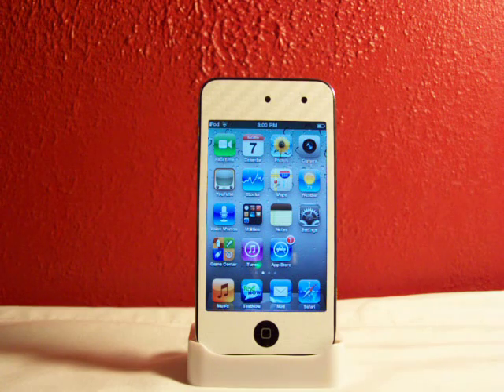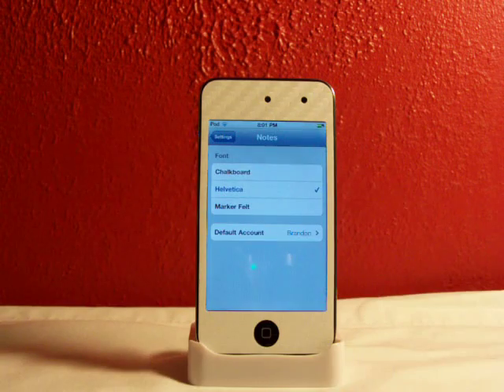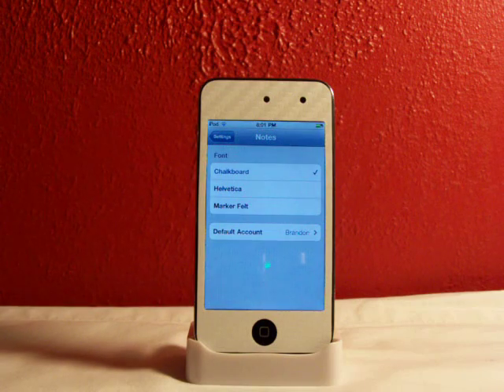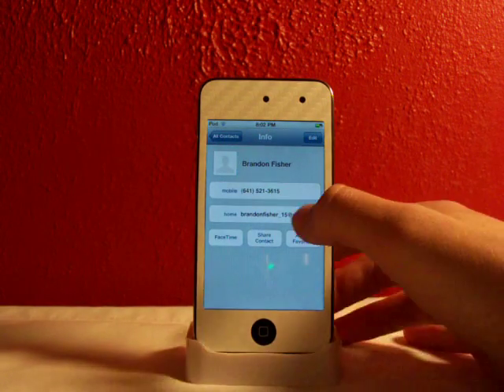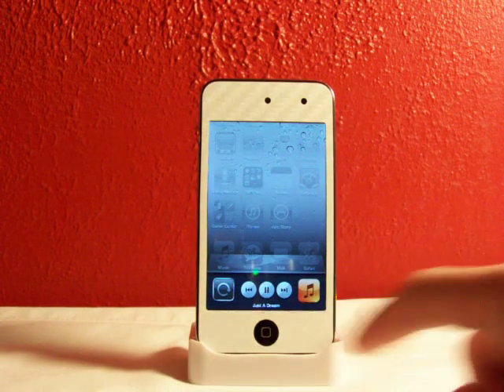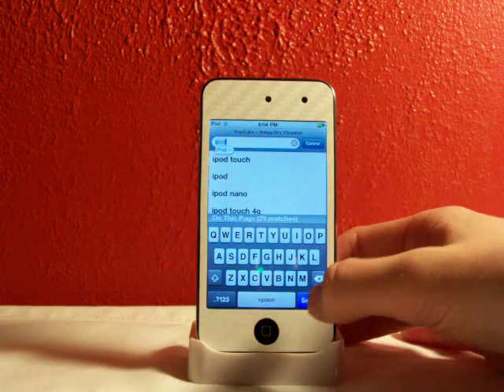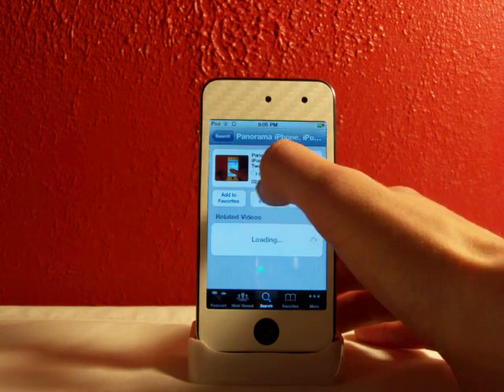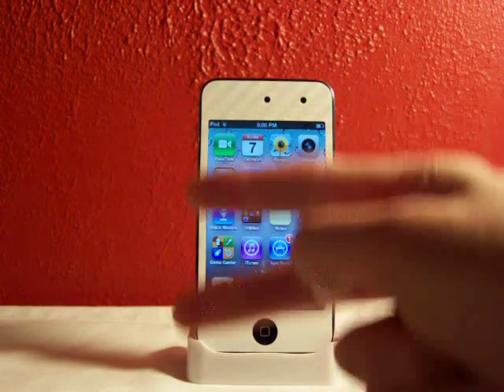iOS 4.2 GM iPod Touch, iPad and iPhone Overview! + Downlaod Links!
iOS 4.2 is the latest and probably the final 4.x firmware to be released before iOS 5(No given name at this time) for next year! Here are just a few tweaks and changes in the iOS!

**Download links below, Multiple sources! (Including Torrents)

NOTE: Jailbreakers and Unlockers! DO NOT update to iOS 4.2, especially if you RELY on an unlock!

NOTE 2: Torrent downloads (marked (torrent)) must be downloaded with some sort of torrent client to work. This IS NOT illegal, because you are downloading a legal file.

NOTE 3: Be sure to tell me if you find any bugs in iOS 4.2 or any apps that don't work! Thanks!

Downloads: (Thanks to gumballtech and iModZone for the links!)

iTunes 10.1 Beta 2:

(Windows)